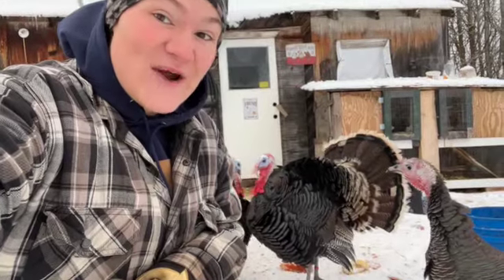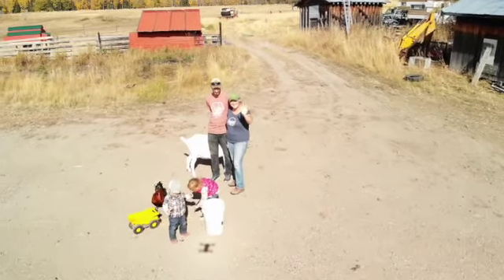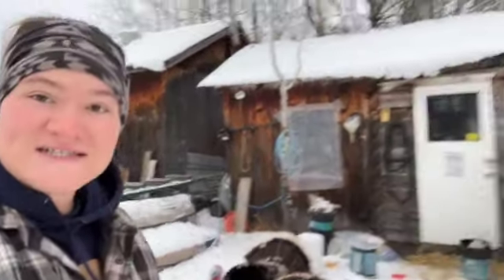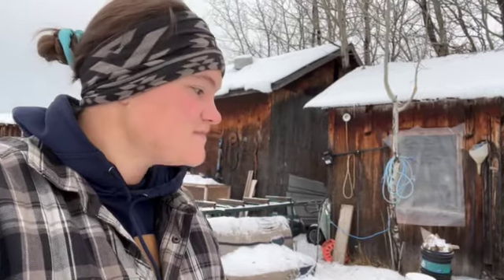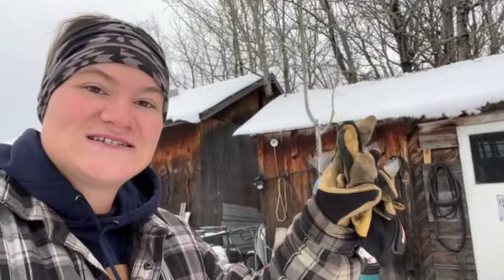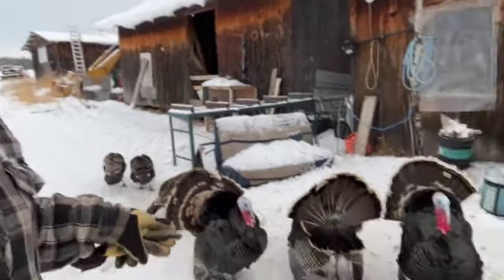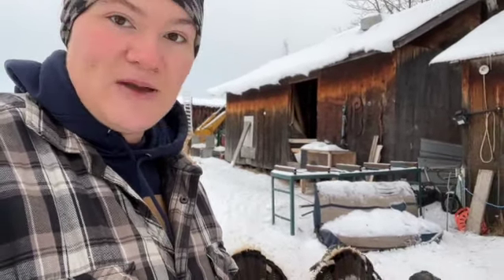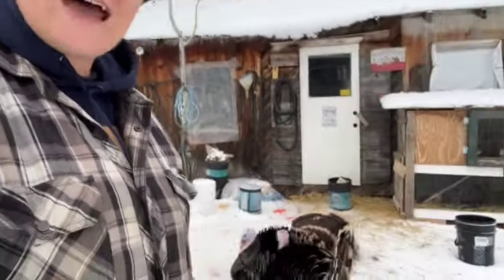Turkey Winter Care | How to keep Turkeys during Winter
How we keep our turkey flock going throughout the cold winter months. It's been a cold winter already and it's not even half done yet!